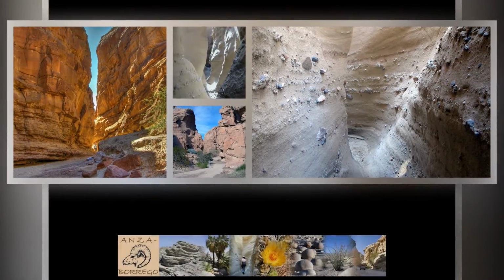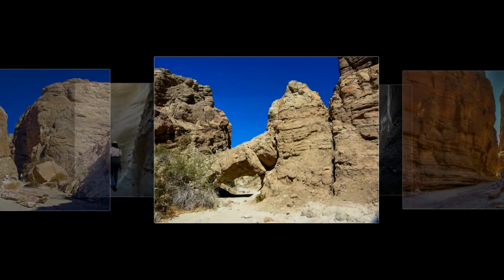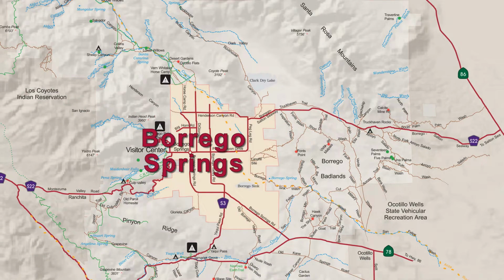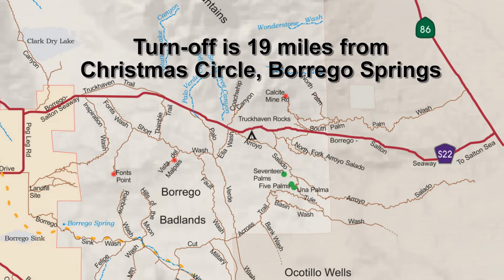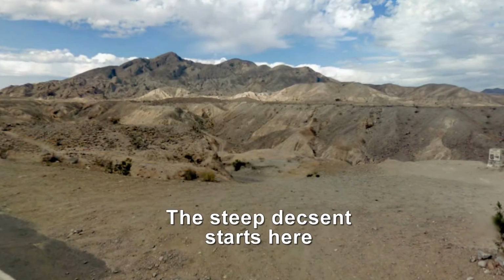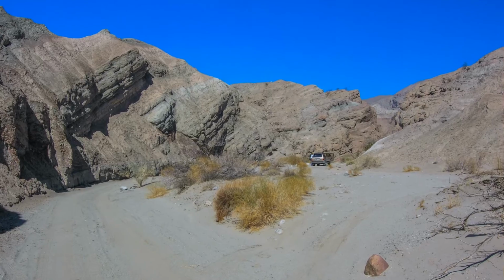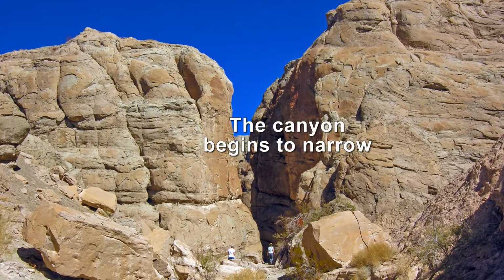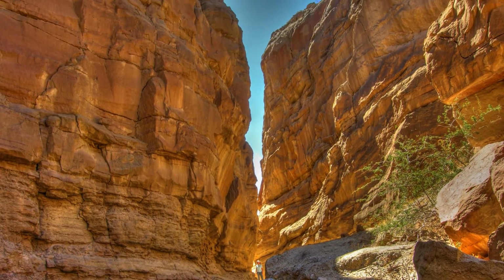Calcite Mine Slot Canyon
Hidden away and below the Truckhaven Rocks in eastern Anza-Borrego Desert State Park, California, is a very fun geological attraction that will be enjoyable for visitors of all ages.  This attraction is a narrow slot canyon.